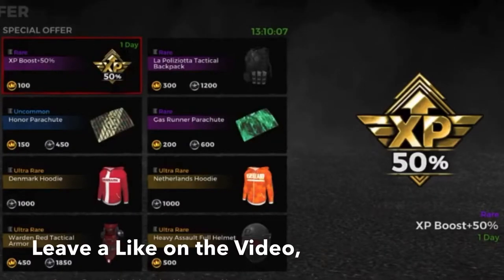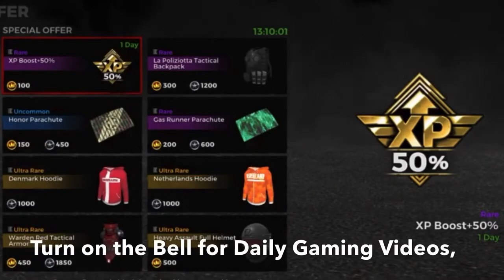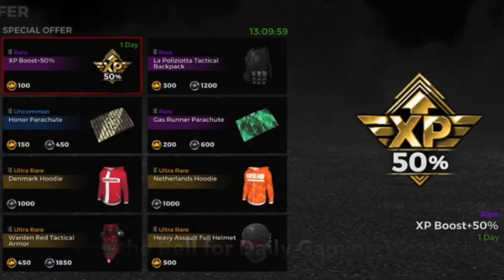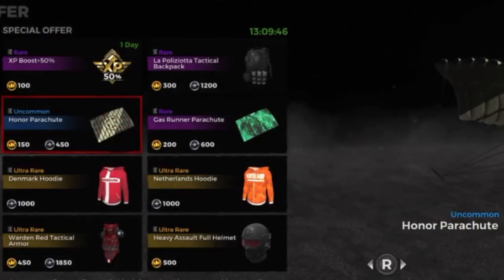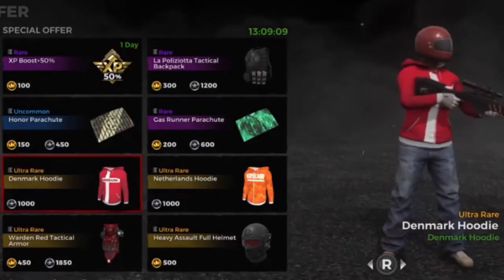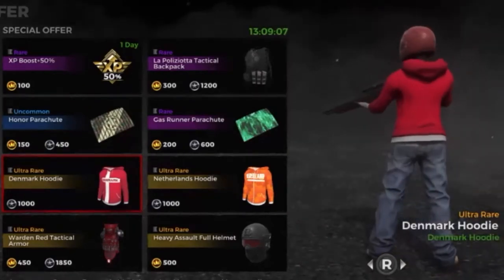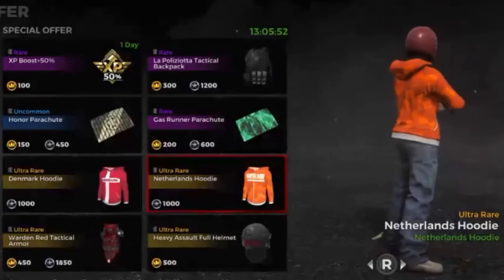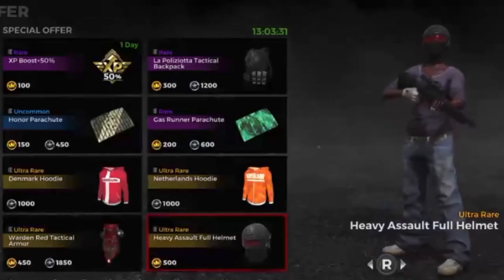H1z1 Item Shop, February 7, DenMark Hoodie is Back.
Hey Guys Gamers Union Back here with another Video, and todays Video is going to be on, H1z1 Item Shop, February 7, Denmark Hoodie is Back. Let’s get 10 👍 Likes for this Video, Don’t forget to leave a 👍 Like on the Video, Comment, Down below what kind of Videos, I should next, turn on the 🔔 Bell for Daily Gaming Videos, Share it With all your Friends, and until next time ✌️ Peace.